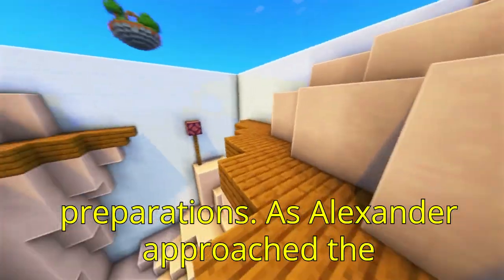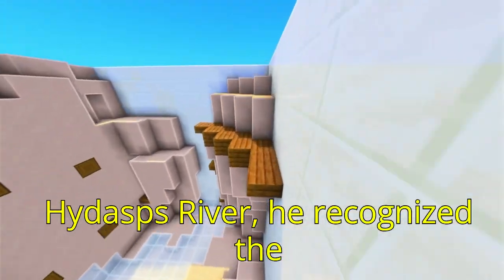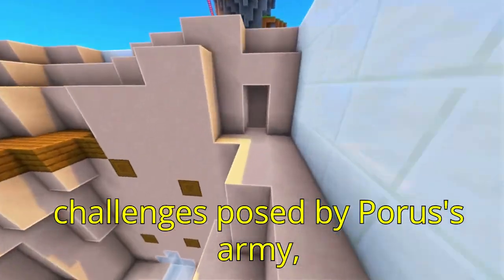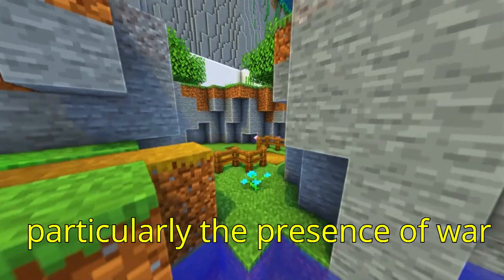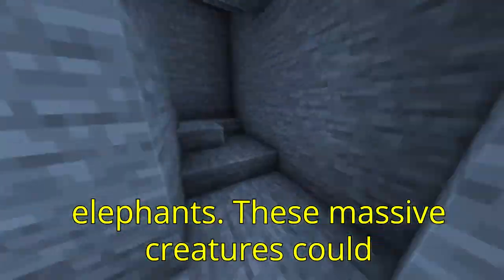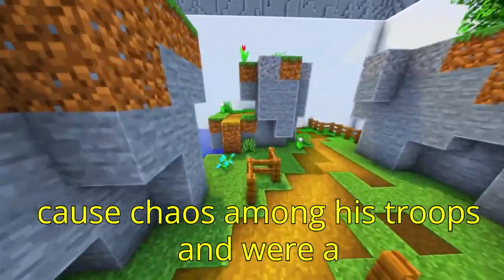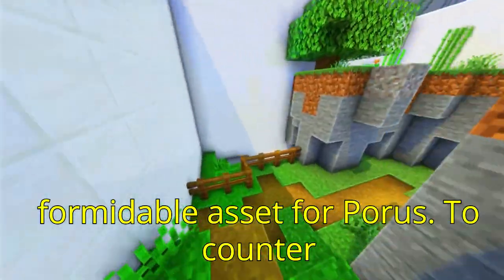"Alexander the Great’s Indian Campaign"